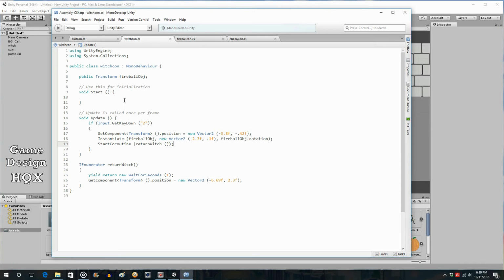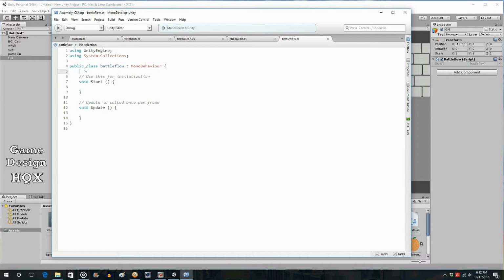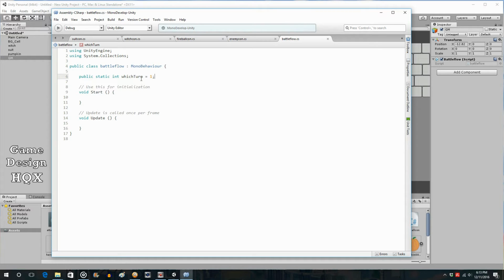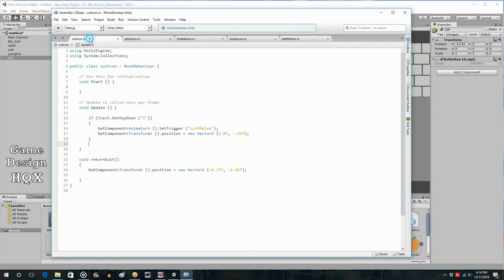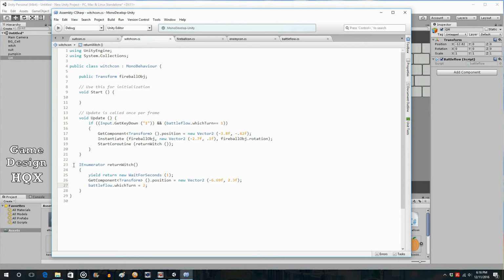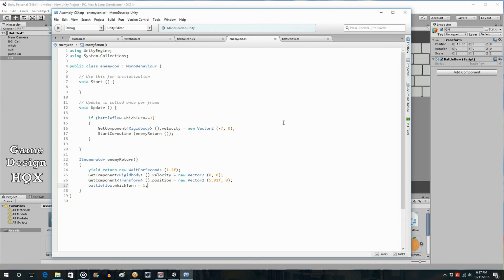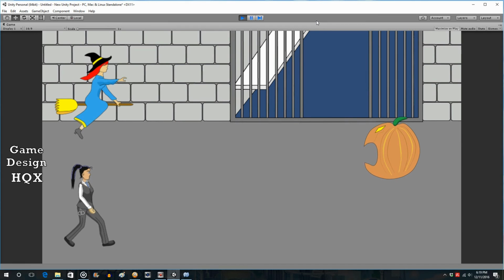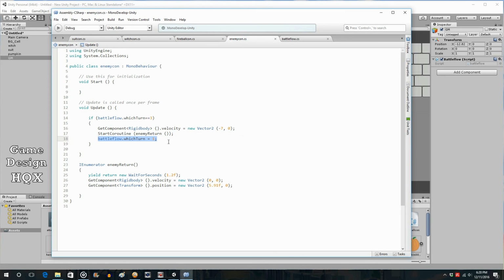Unity 5- JRPG Turn Based Battle System - Part 5